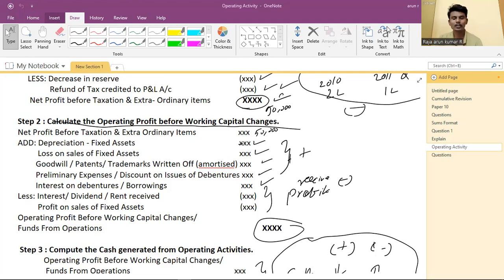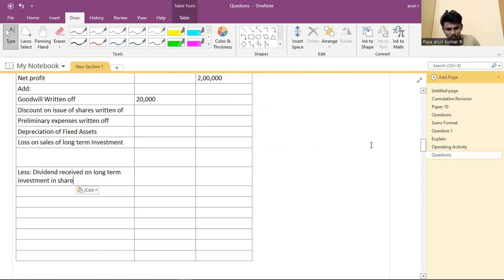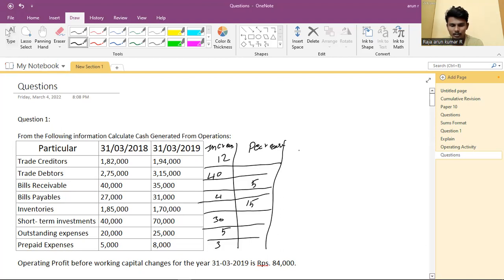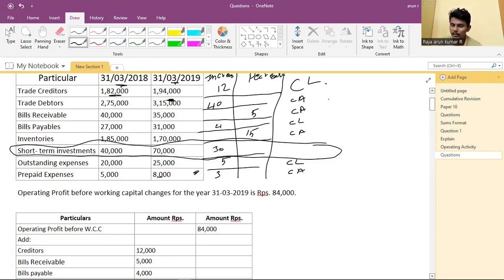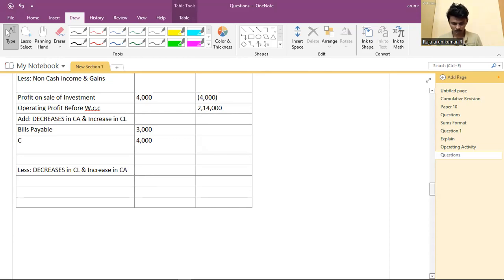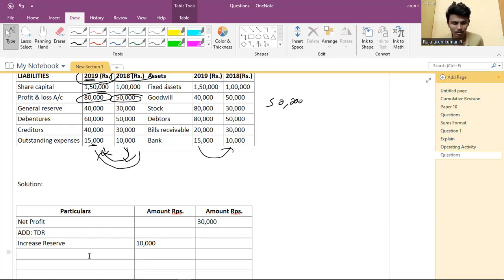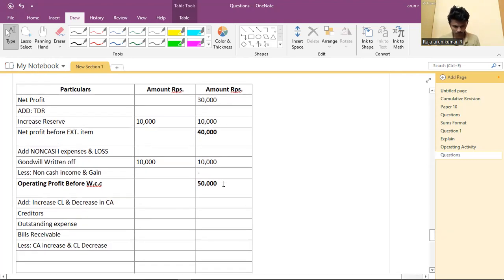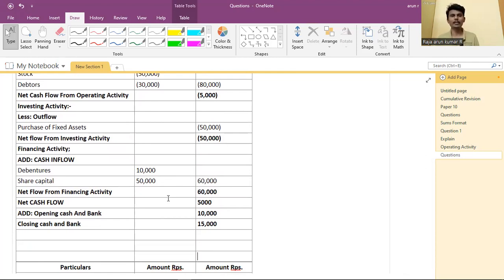L5. STUDY NOTE 7 || TOOLS FOR FINANCIAL ANALYSIS AND PLANNING LEC 4 || CASH FLOW STATEMENT